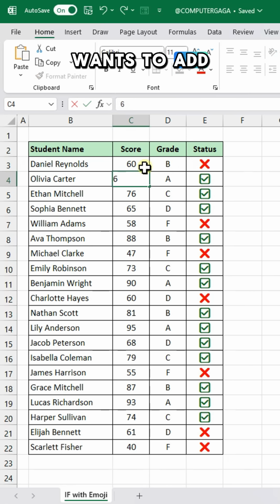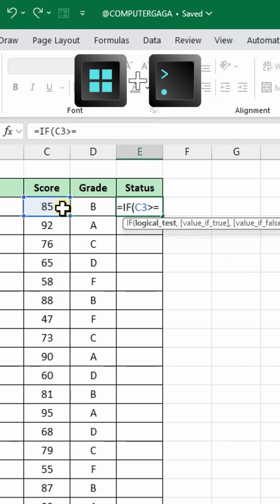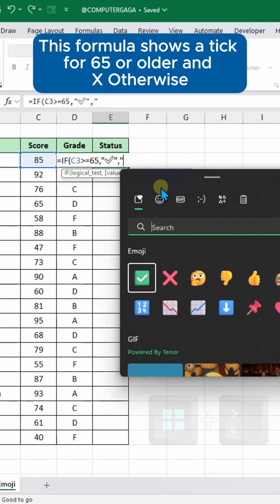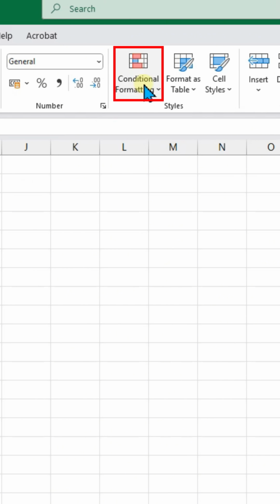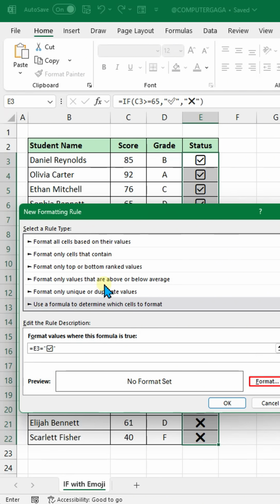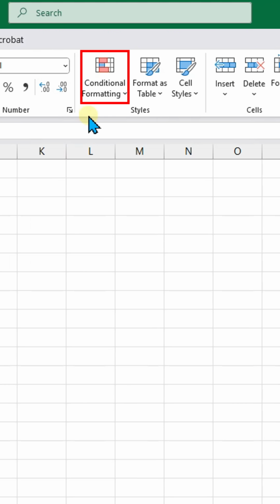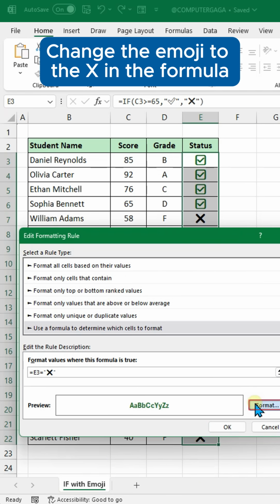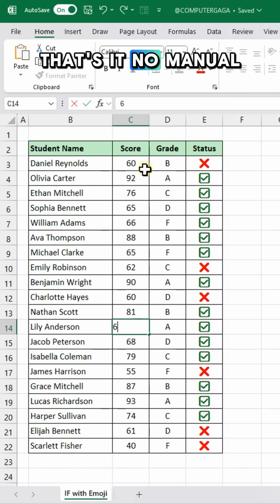Excel Tips #47: Auto-Add Emojis in Excel Based on Data! ✅❌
Ever wondered how to spice up your Excel sheets with emojis based on values? 🌟📊 It’s easier than you think! Let me guide you through a fun and creative way to make your data pop! 🎉 Curious? Let's dive in!